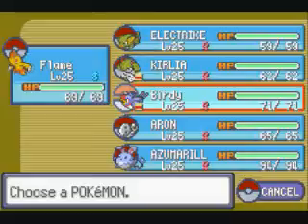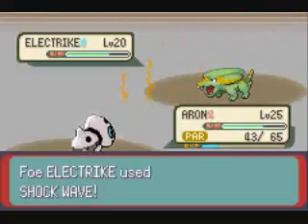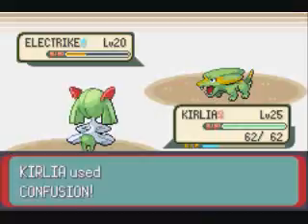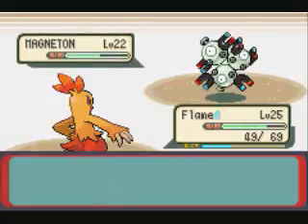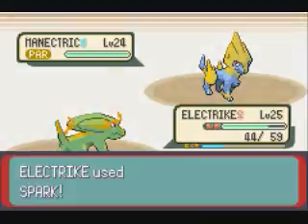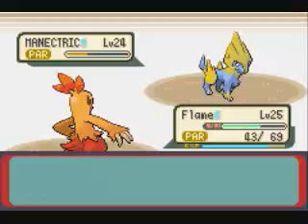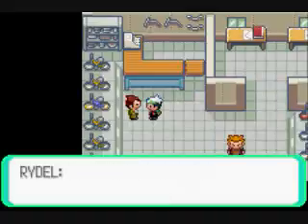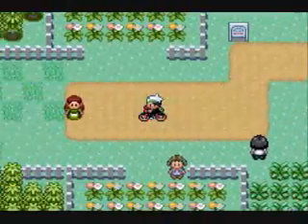Let's Play Pokémon Emerald Part 16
We face the third gym leader Watson and get the Dinamo badge.